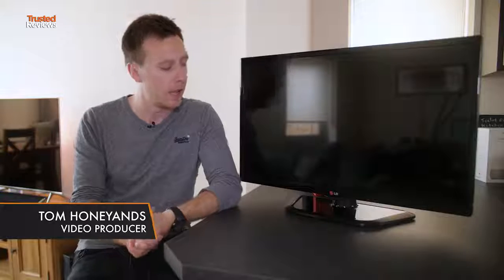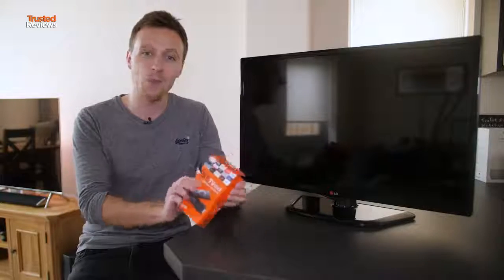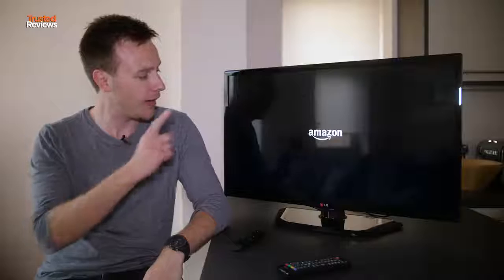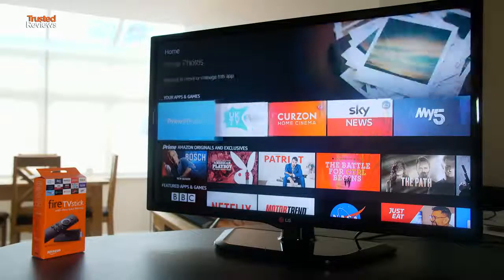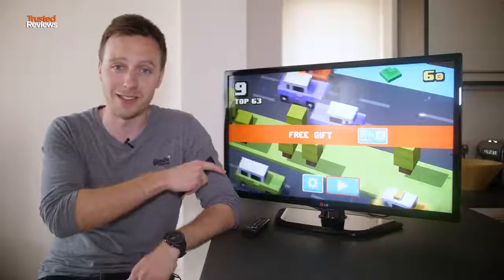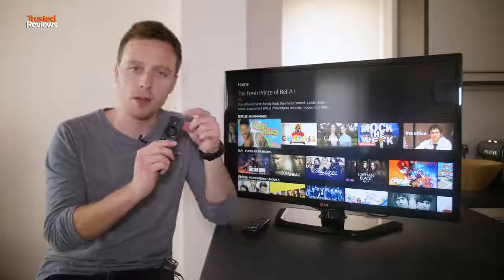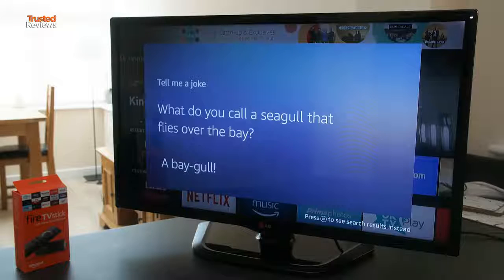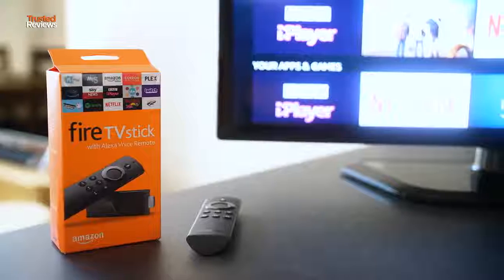New Amazon Fire TV Stick with Alexa Remote UK 2018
The new Amazon Fire TV Stick is here, boasting a faster processor and Amazon Alexa support. So is this £39.99 streaming media player worth buying and is it a big upgrade over older models?